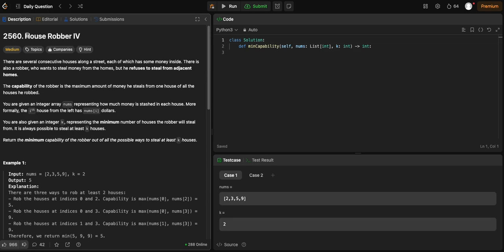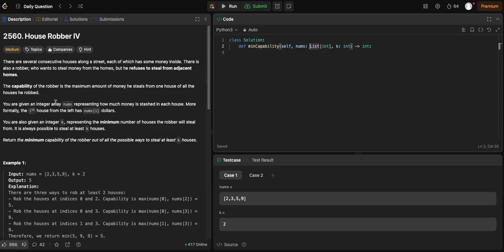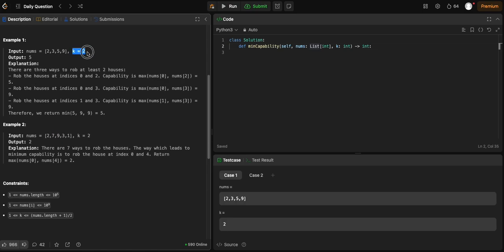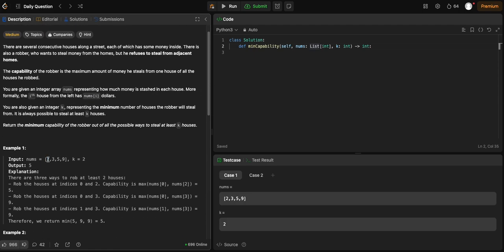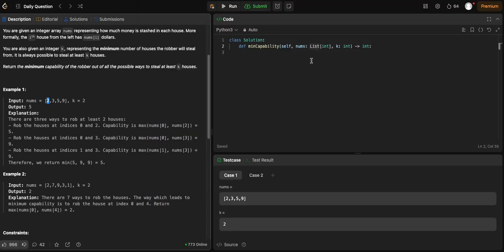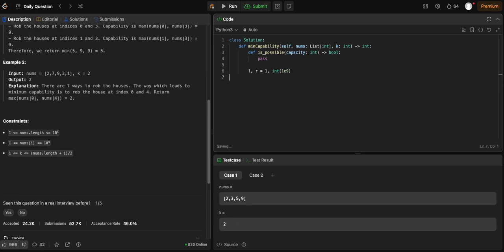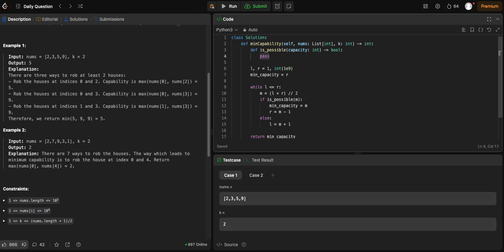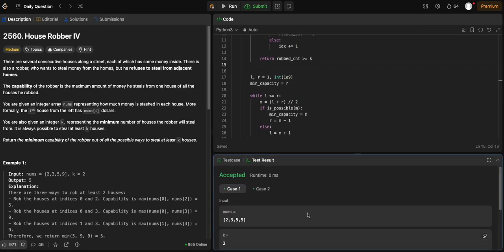2560. House Robber IV | Solving it UNCUT 🔥 15-03-25